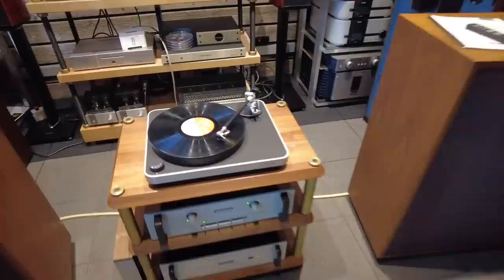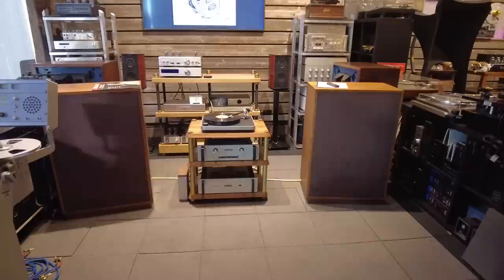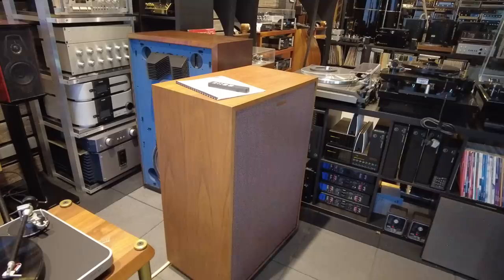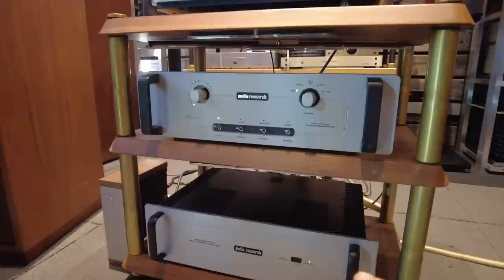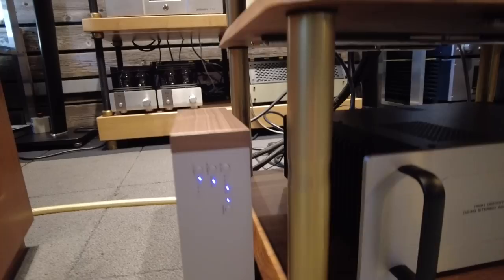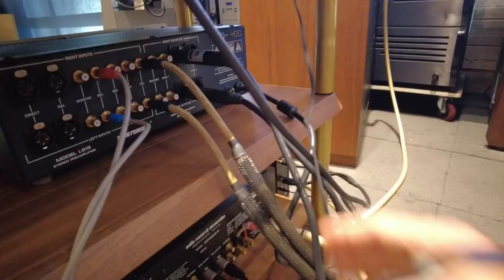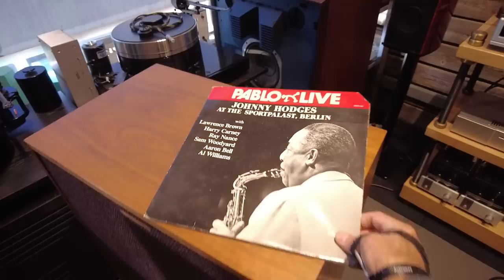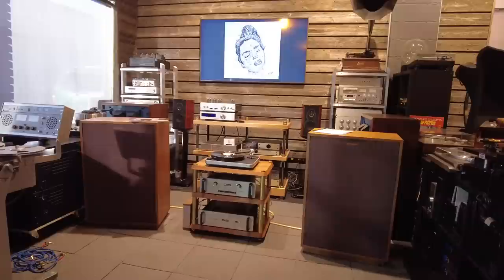Audio Research, Klipsch, Clearaudio - Another Complete Stereo System Leaves the Shop.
Another client uses our concierge service to assemble the perfect vintage stereo system.  We pick items from the 1970's, 1990's, and 2010's.